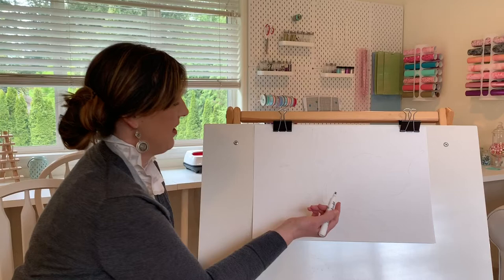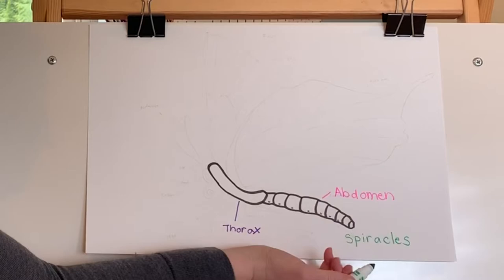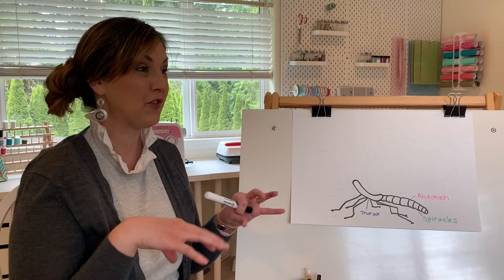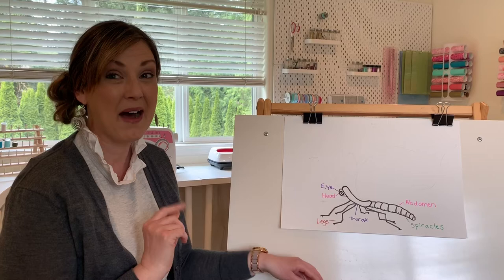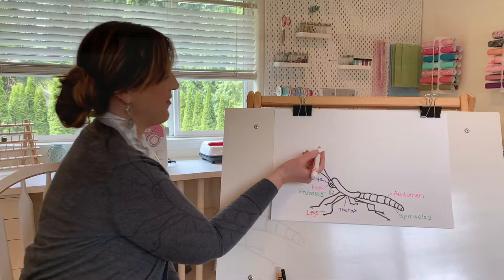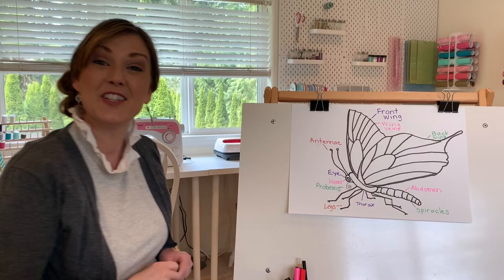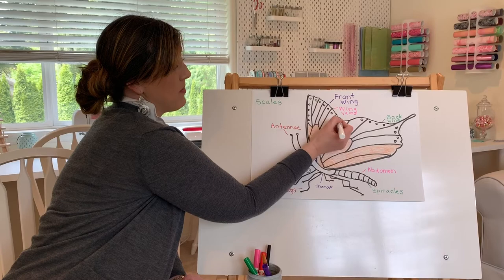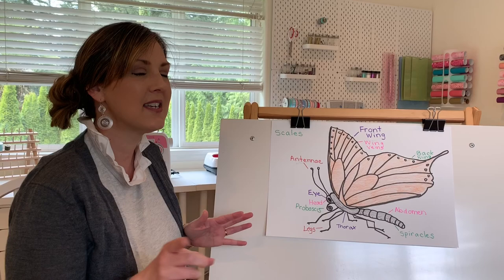Painted Lady Butterfly Diagram